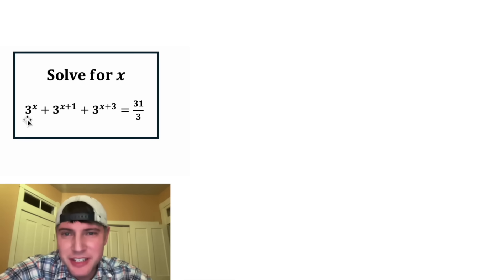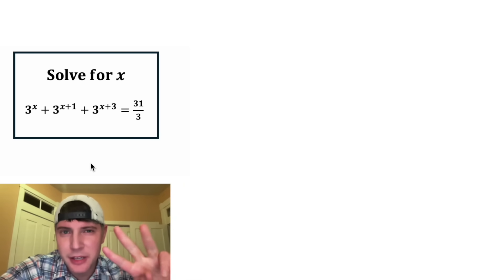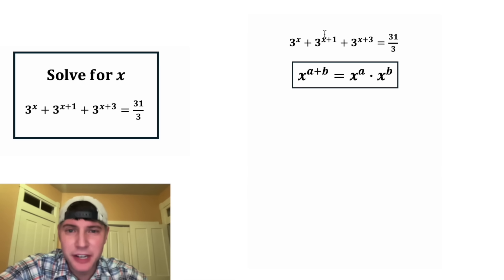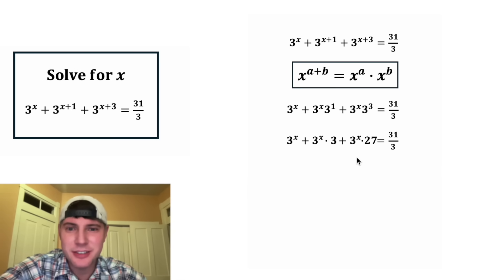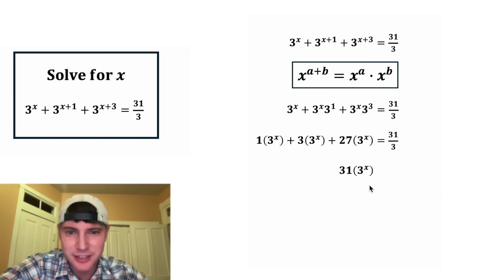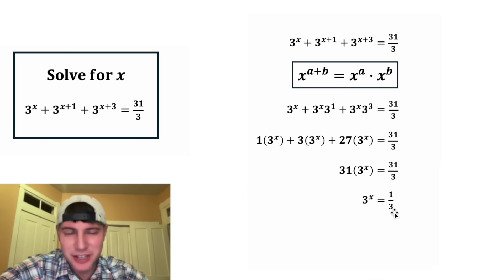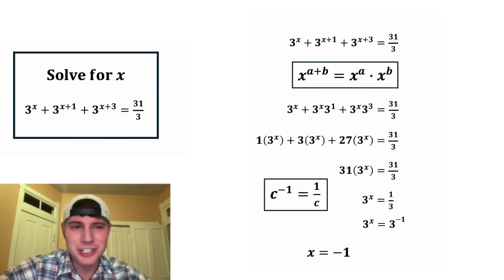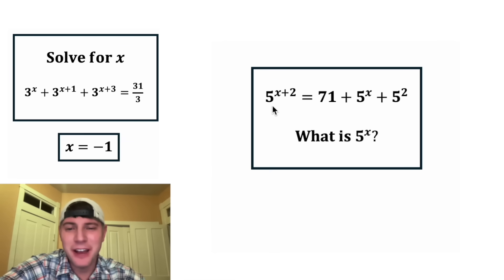Algebruary Day 5